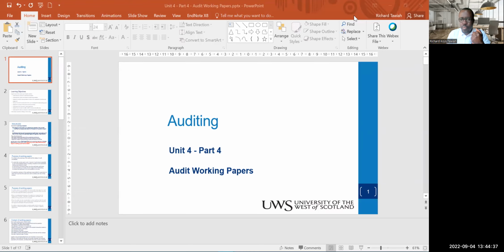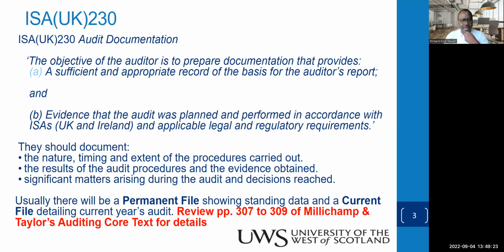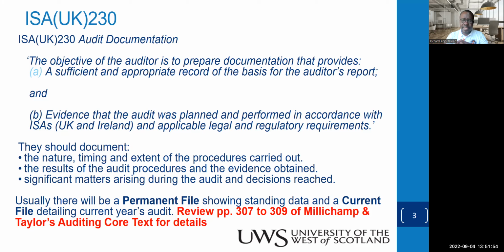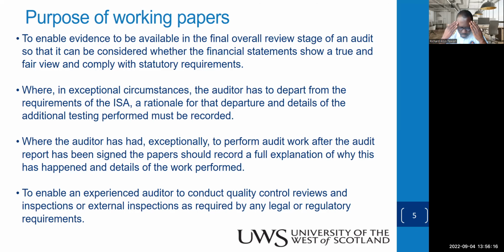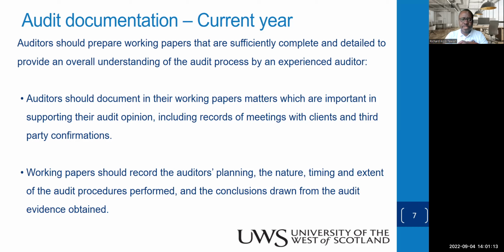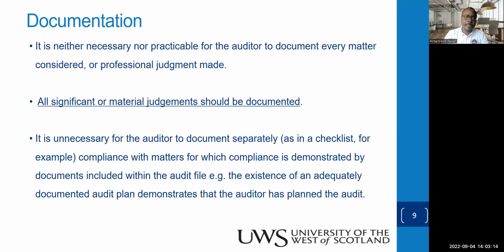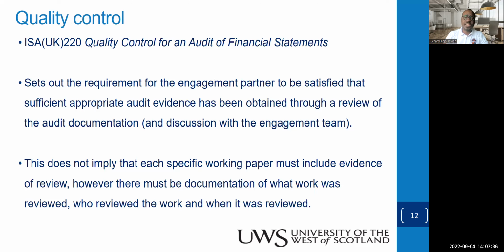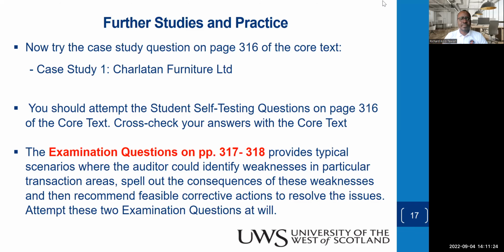Audit Working Papers and Documentations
The need for adequate documentation of audit engagements in line with ISA(UK) 220 and ISA(UK) 230